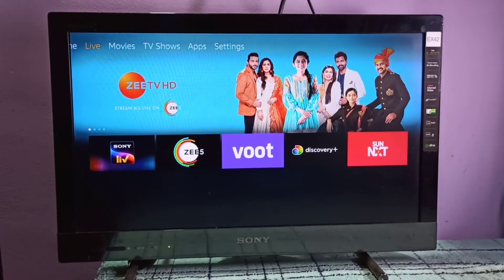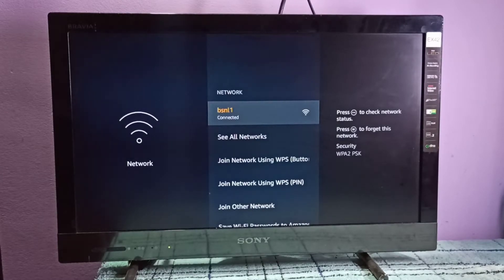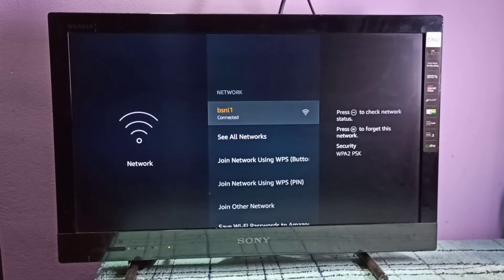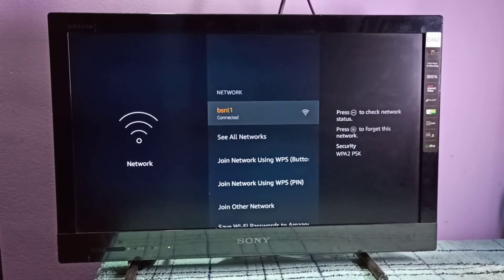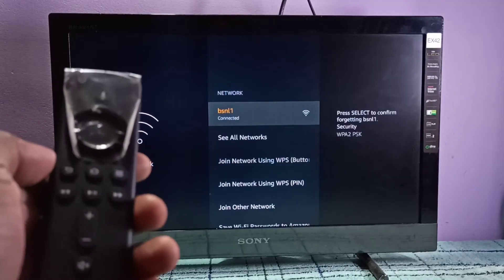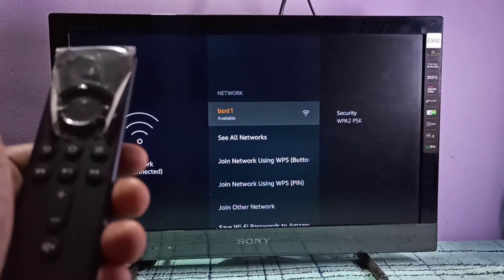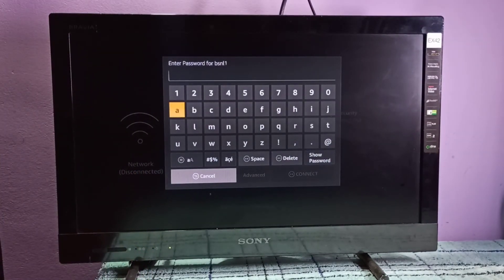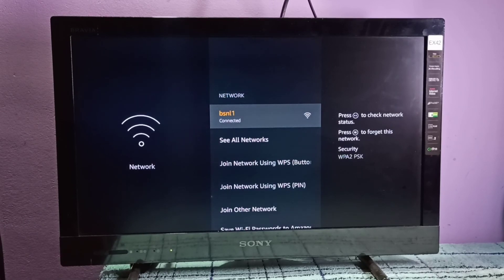How to Remove Old WiFi Password and Enter new Password on Amazon Fire TV Stick 4K